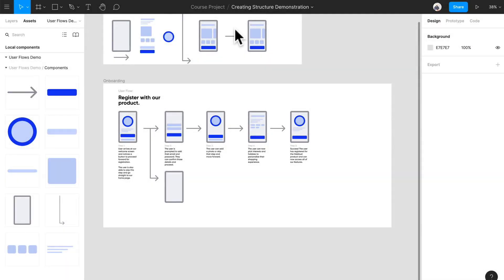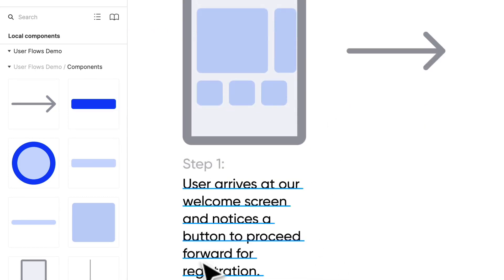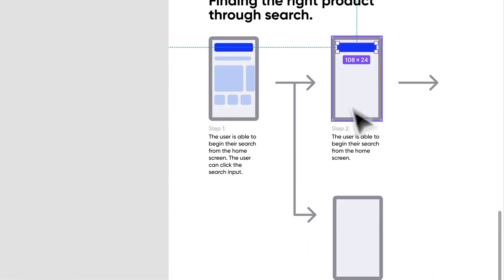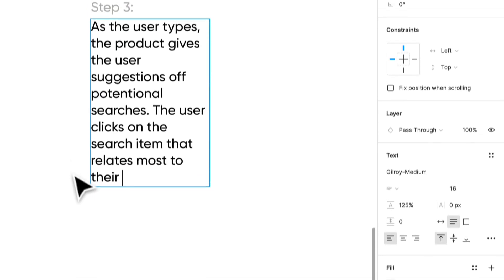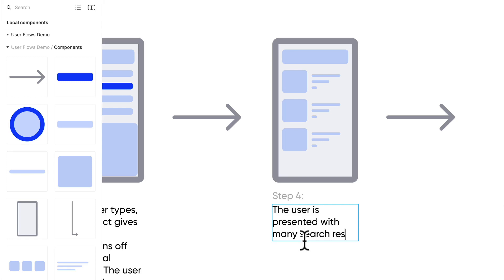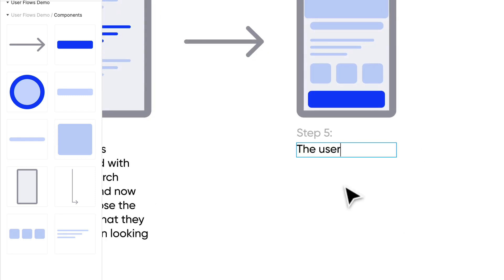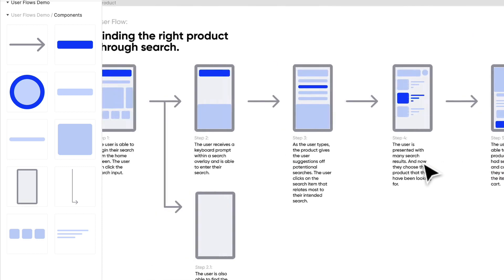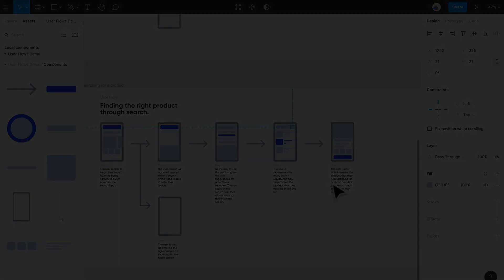Web & Mobile UI UX Design Full Course with Figma & more || lesson 020 || Fake academy